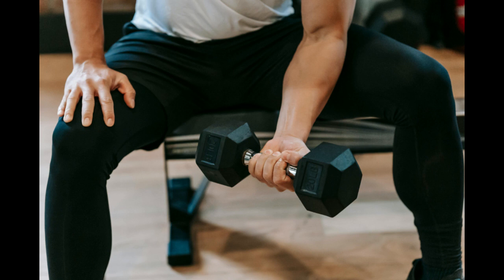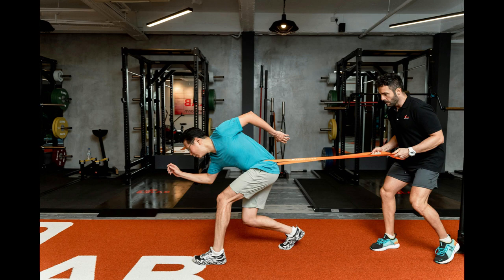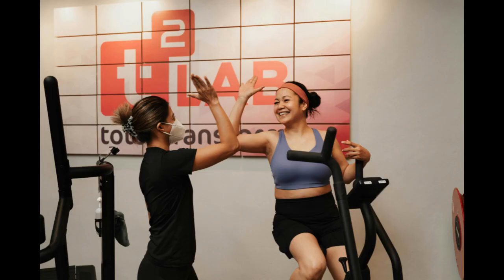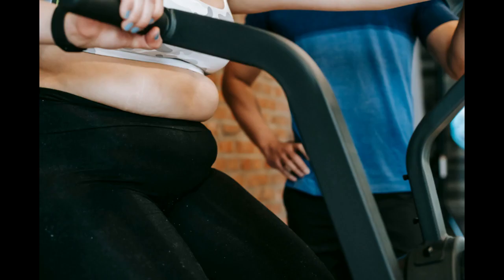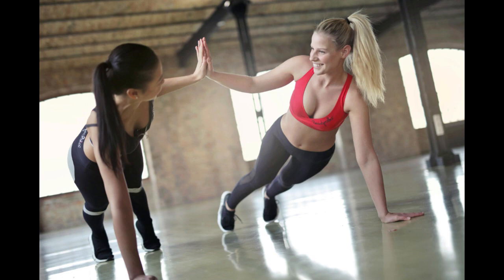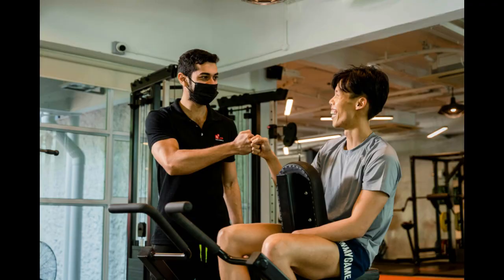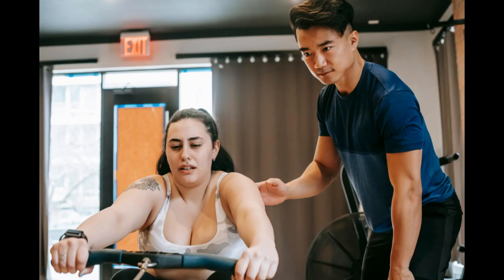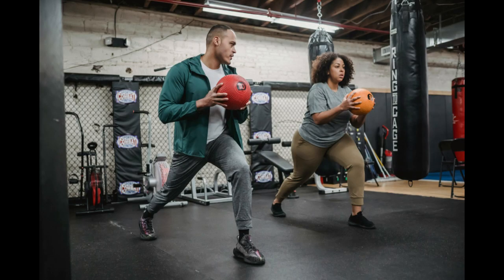How to Start a Personal Training Business | Free Personal Training Business Plan Template Included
Starting a Personal Training business step by step.